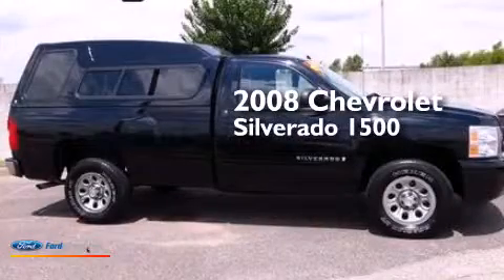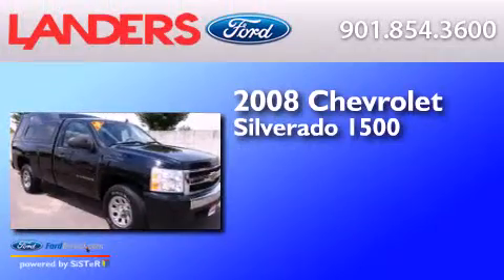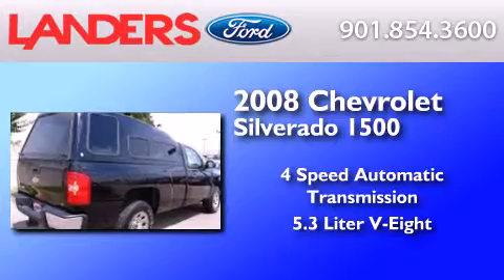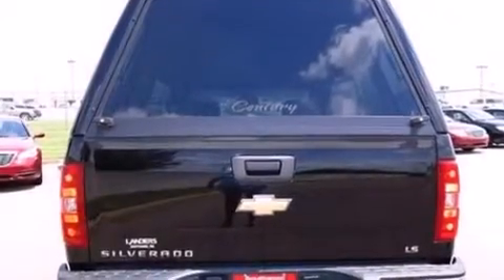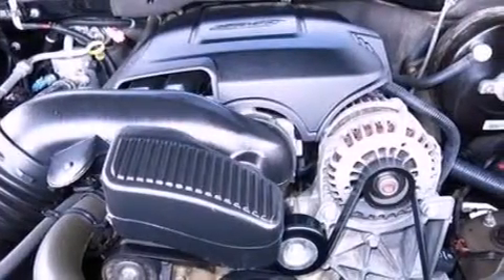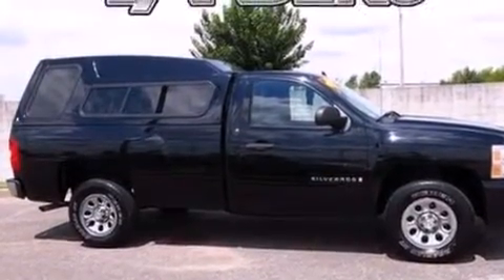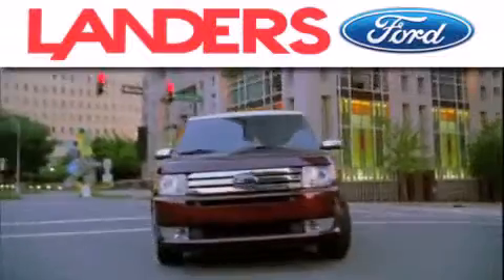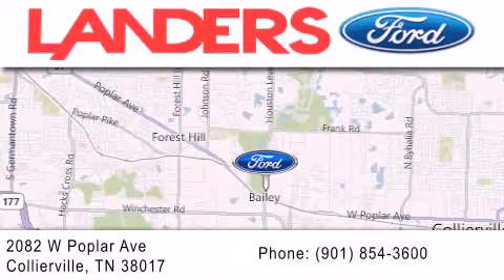Pre-Owned 2008 CHEVROLET SILVERADO 1500 Collierville TN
We have been honored to serve the Collierville TN area , we promise that your experience at our dealership will exceed your expectations ! Year : 2008 Make : CHEVROLET Model : SILVERADO 1500 Engine : 5.3L V8 16V MPFI OHV Trans .